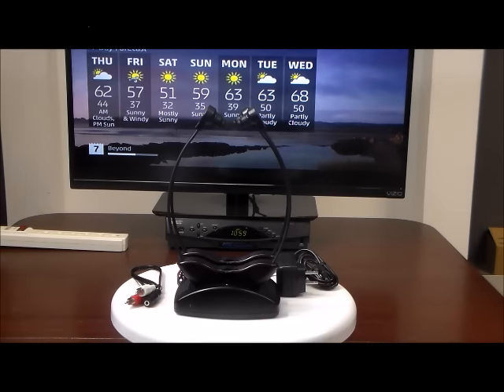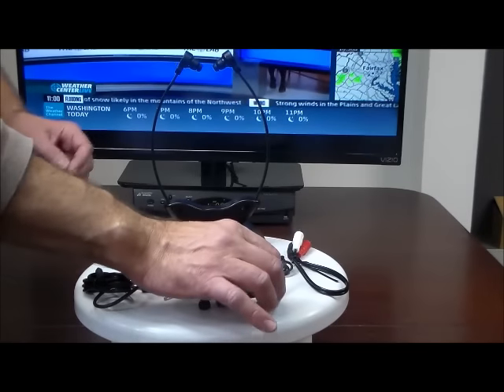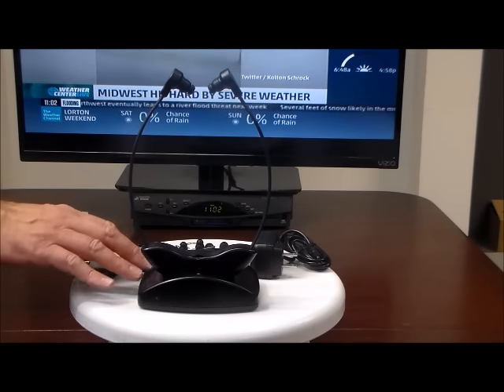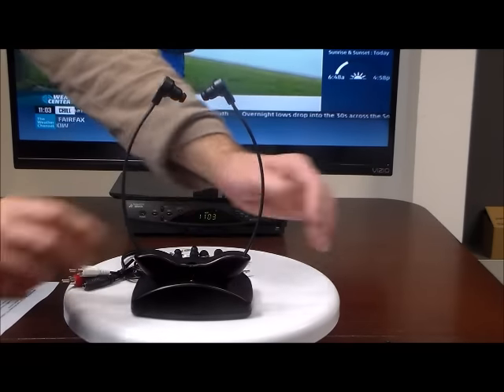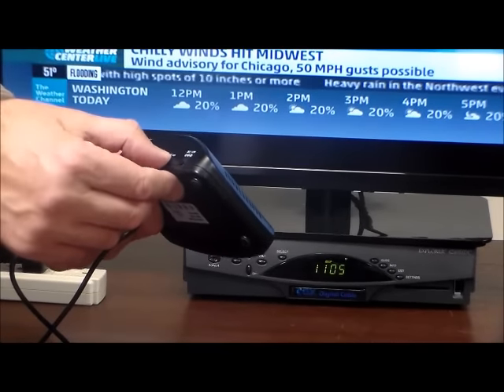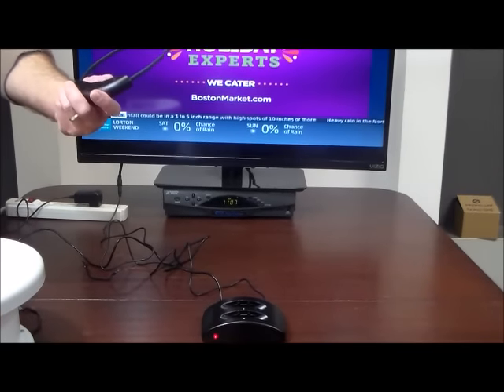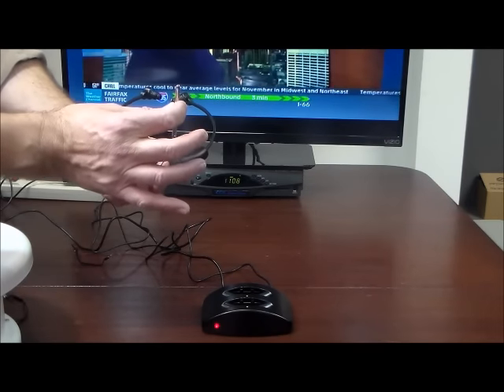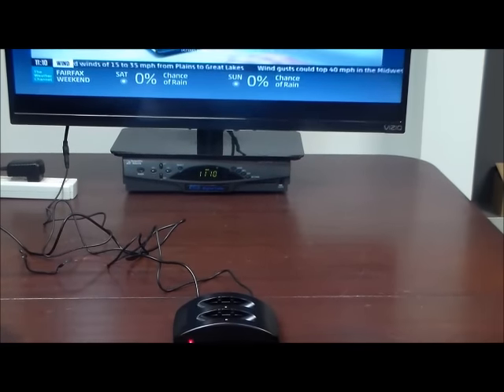4HomeSpeakers Infrared Wireless TV Listening System with Dialogue Enhancer and Balance Control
Includes Dual Charger! Hear TV Dialogue Clearly! Super Powerful Volume if Needed. Left/Right Balance Control for each Ear. Soft Flexible Sidebands that Will Not Break Under Normal Use. Comfortable Soft Washable Earbuds.

At 4HomeSpeakers we have heard your requests and now offer a very affordable Wireless Infrared TV Headset so You Can Hear Your TV Better. This system uses Voice Compression AND Voice Extension Technology to allow you to understand speech from your favorite TV shows, and Turn the Volume up Real Loud if you Need Too! The volume on the TV does not have to loud or even on for most TV's. You can now receive up to 18 hours of uninterrupted Crystal Clear-Interference Free TV Audio. The Charger also transmits the signal from your TV to your Headset using a super clear Infrared 2.3MHz signal with less than 1% distortion. The super-fast charging system will fully charge your Headset in as little as 4 hours. The Sidebands are Made from Extremely Strong Polypropylene Material that is Soft and Flexible so it WILL NOT BREAK under normal use. The Ultra Comfortable Silicone Ear Buds are Washable and Won’t wear out easily. Also Features Left/Right Balance Control if more volume is needed for one ear over the other. The Charger Holds Two Headsets so TWO People can enjoy TV Audio at the same time.